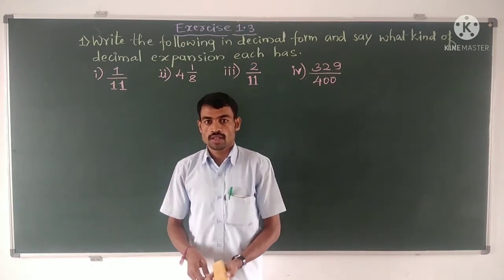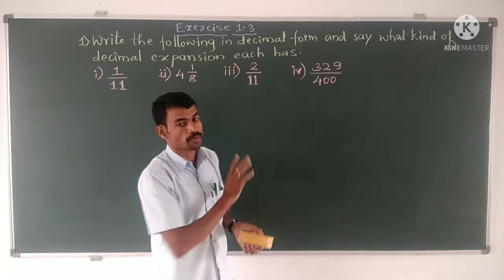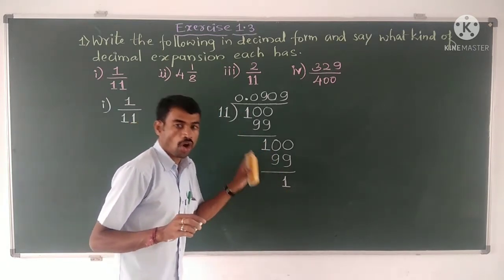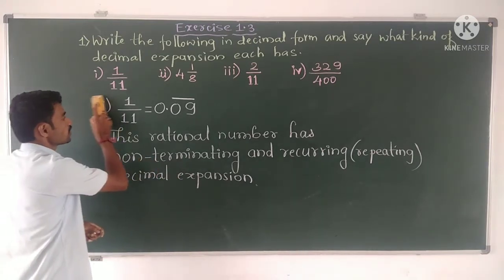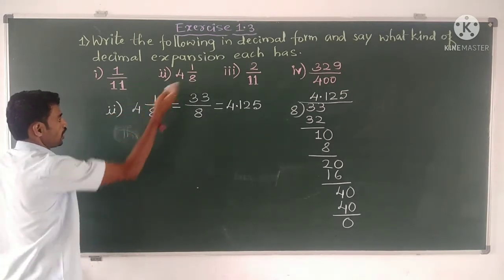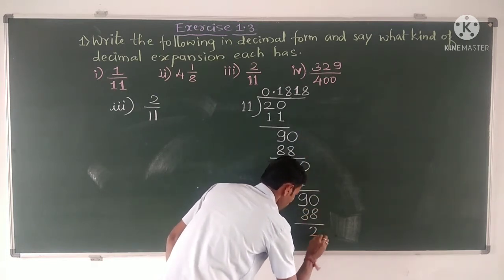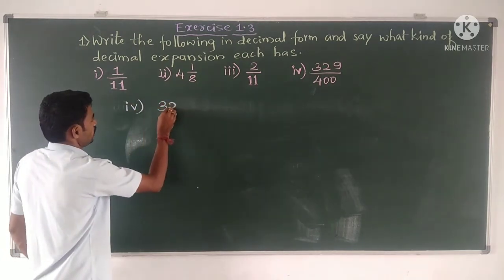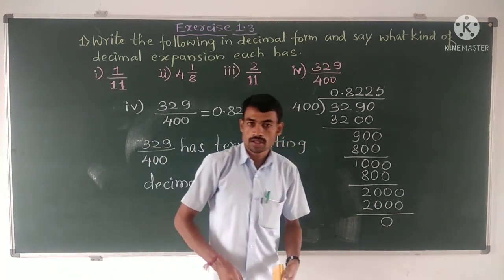Class IX, Exercise 1.3